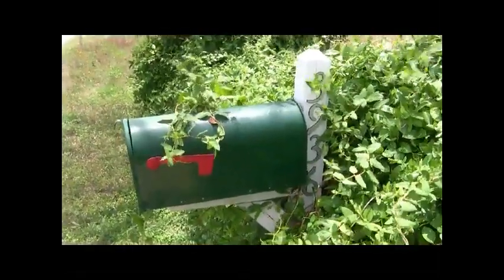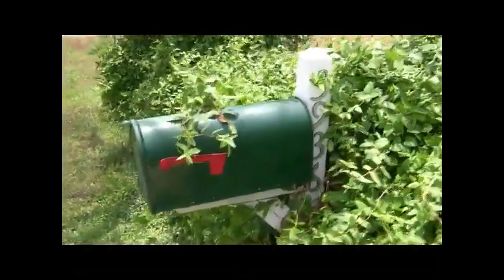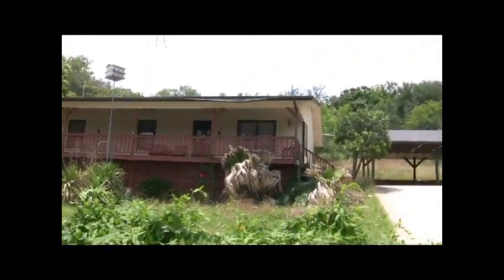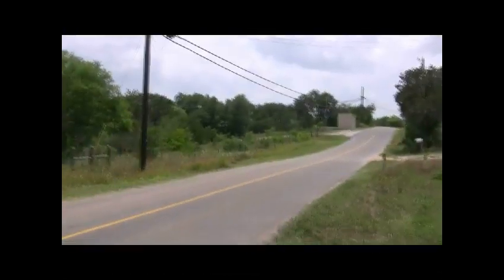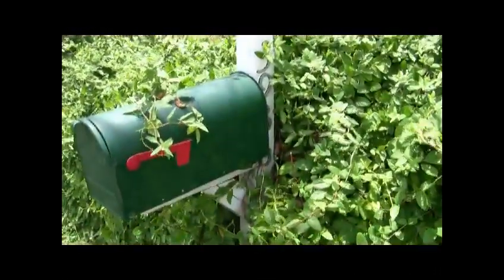Austin Real Estate - Foreclosures - CR 410